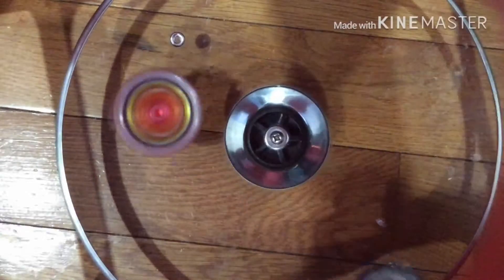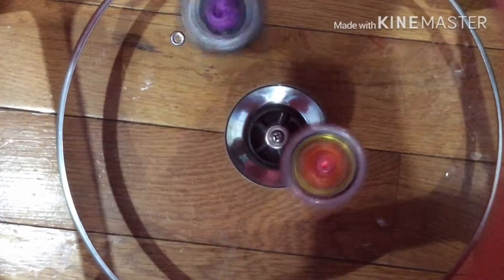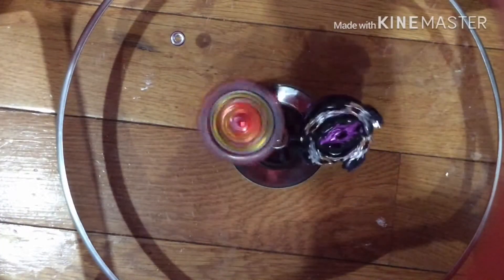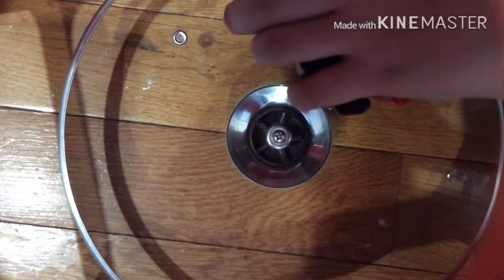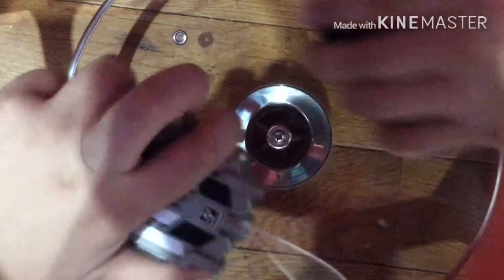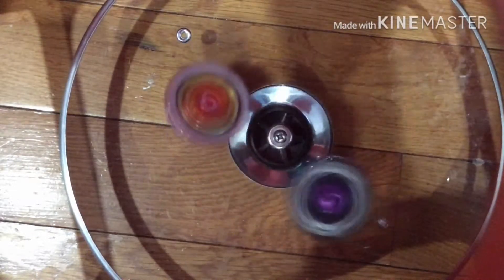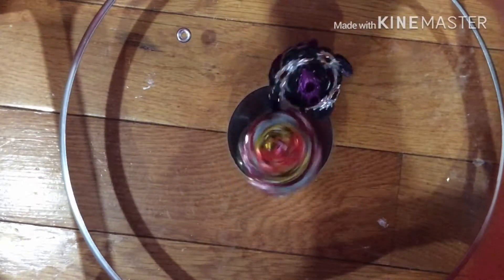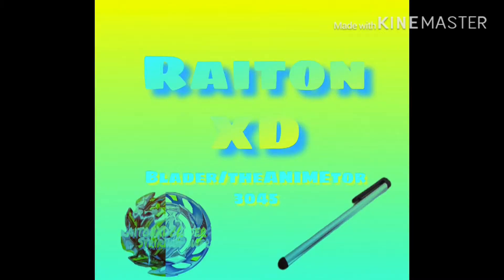ComboBattles#2 Revive Pheonix.0.Wall.Atomic vs Bloody Longinus.3.Dagger.Spiral